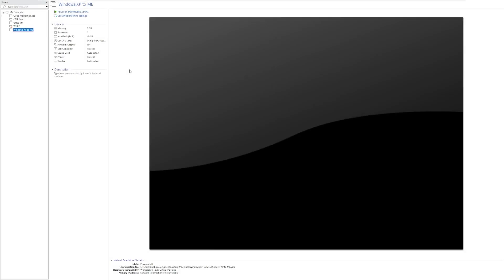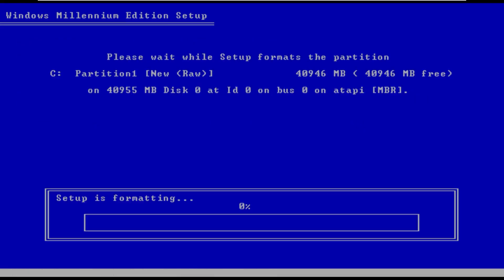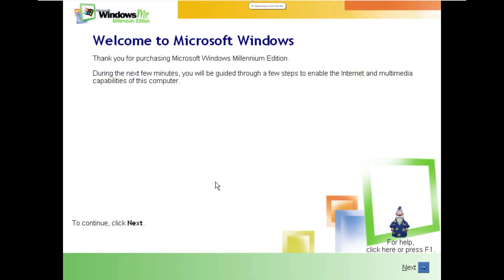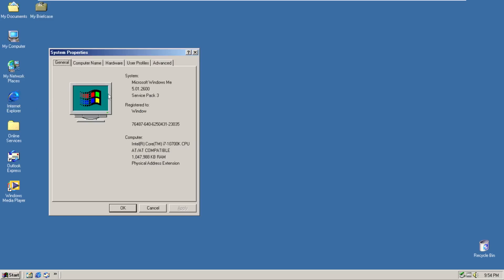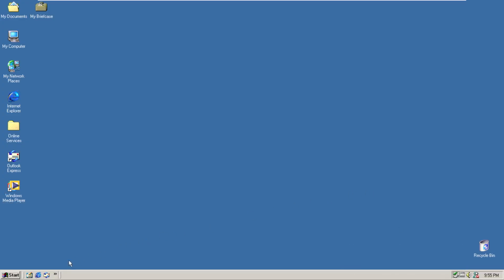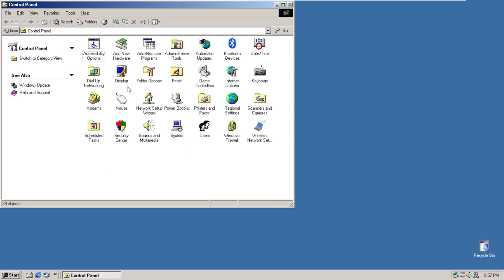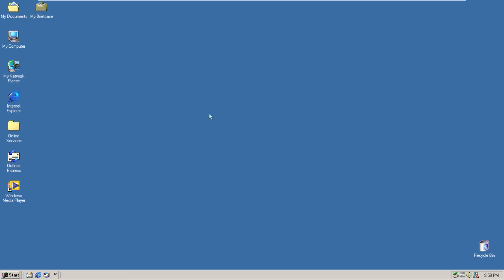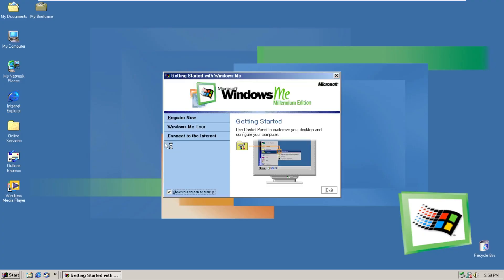Windows XP… But It Looks EXACTLY Like Windows ME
Windows ME was known as a very unstable OS; it was the last Windows OS to use the Windows 9x kernel. However, what if we could bring the look and feel of Windows ME to the Windows NT Kernel? In this video, we'll be taking a look at Windows XP to ME, which is a custom Windows XP Mod that makes the OS look and feel like Windows ME.

I do not provide download links to ISOs that I review.